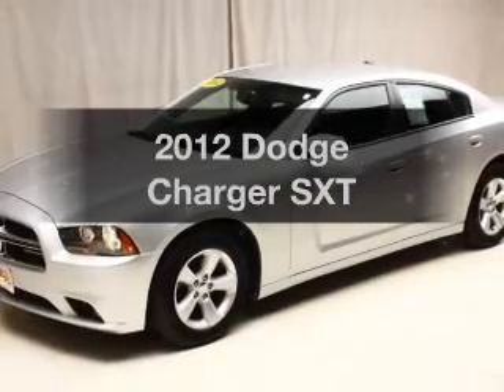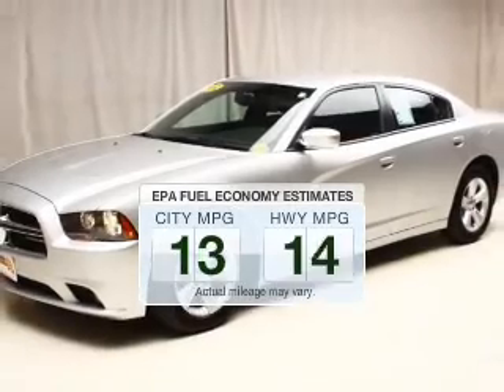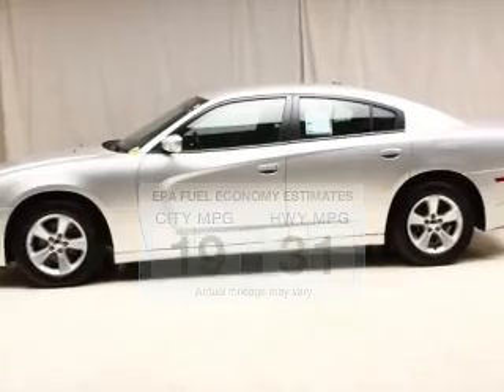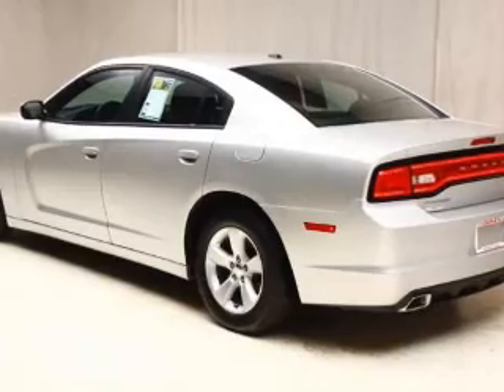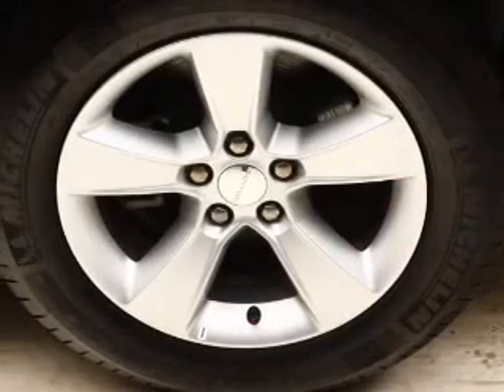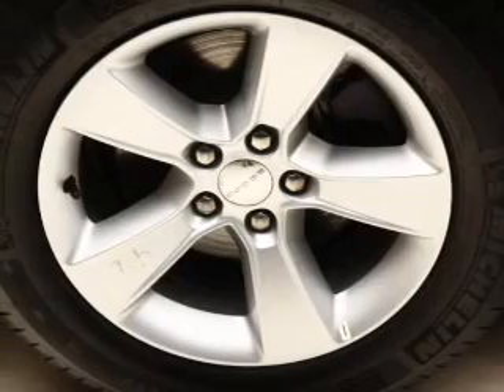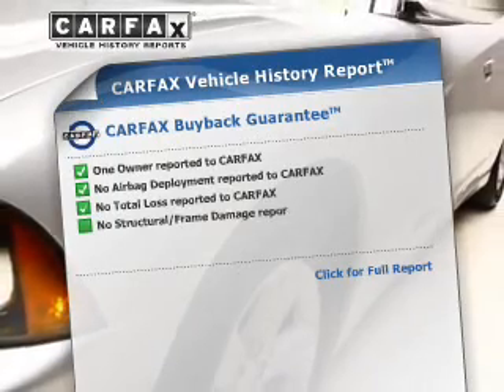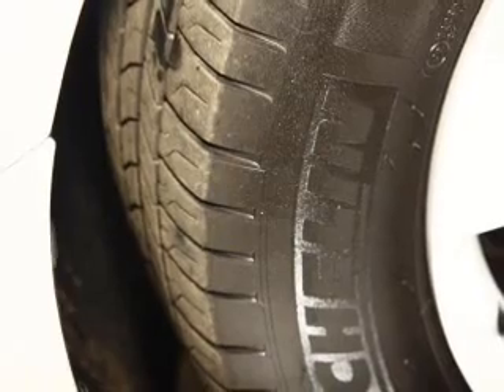2012 Dodge Charger - Bedford OH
Year: 2012
Make: Dodge
Model: Charger
Trim: SXT
Engine: 3.6 liter 6 cylinder 24 valve
Transmission: 8-Speed Automatic
Color: Bright Silver Clearcoat Metallic
Mileage: 28213
Address:
123 Broadway Avenue